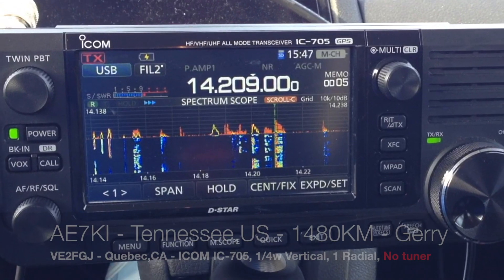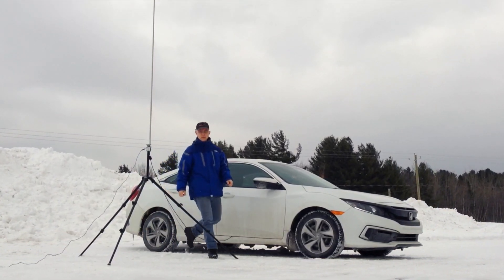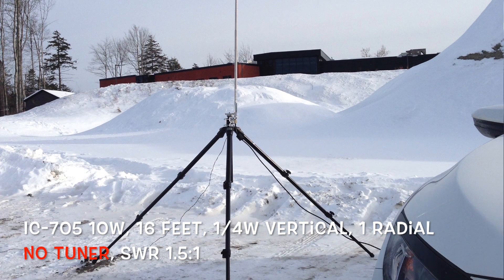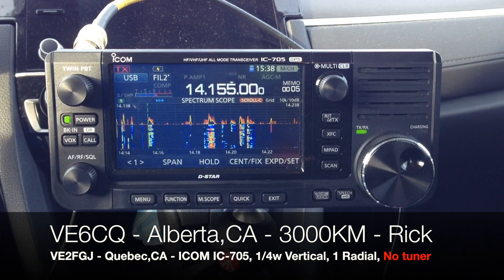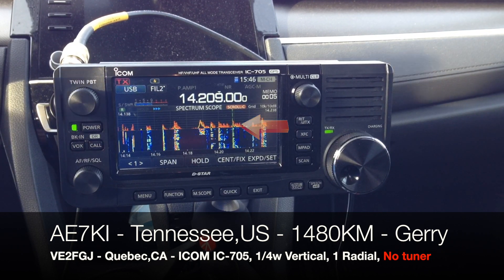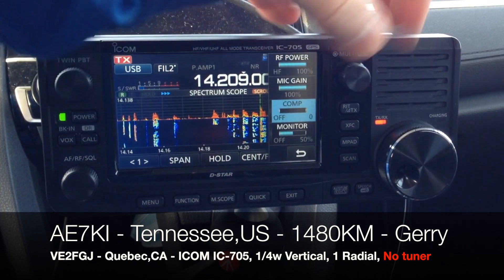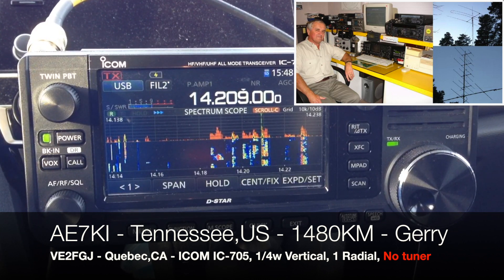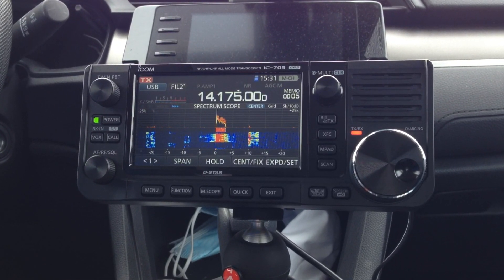ICOM IC-705 on 20M, 5W/10W, 1/4 wave Vertical, 1 Radial, No Tuner, First Contacts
Hi, this Frank, VE2FGJ and today I bring the IC-705 in my car during the winter to do my first HF contacts on this shinny radio.

For testing purposes, I will be transmitting on a home made, 16 feet, 1/4 wave vertical antenna (MFJ-1979) with only 1 radial and no tuner at all, which I have never attempted before.

Here we go now.

I carefully adjusted the 16 feet telescopic antenna and the counter poise to resonate in the middle of the 20M band. The AA-600 Antenna analyzer showed a 2:1 SWR while the IC-705 actually showed a 1.5:1 SWR.

Unfortunately my 1st contact was impeded by having the Mic Gain at only 50%, I noticed it only after the Call and later changed it to 100%.

The 2nd Call was in Tennessee,US which was received as a 58 and I brought the TX power down from 10W to 5W and no noticeable difference was perceived.

It was a cold day, I attempted only a few contacts, my fingers were freezing. For my 1st experience on HF with the IC-705, I am glad for the results, the 1/4 wave antenna worked well and I’ll add more radials next time as it will bring down the SWR and allow better omni directional coverage.

I can’t wait for the weather to warm up, climb a mountain, setup the antenna and make more contacts with the IC-705. Even with it’s limited power and the challenges this brings, I think this is a fantastic radio, I am really enjoying it so far.

Note: This was filmed at 2 different locations and 2 different days, the video was edited to join the most relevant scenes and were not done in the order that they are presented. Antenna tuning took most of the time as this is a first attempt with this experimental setup.